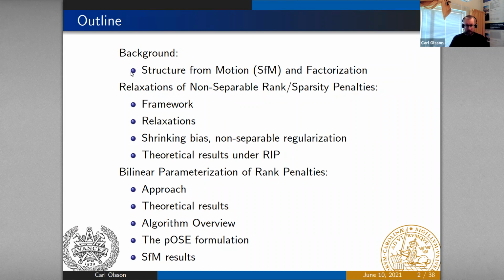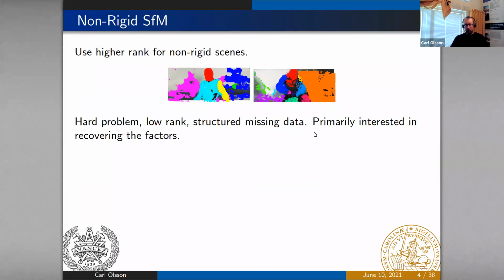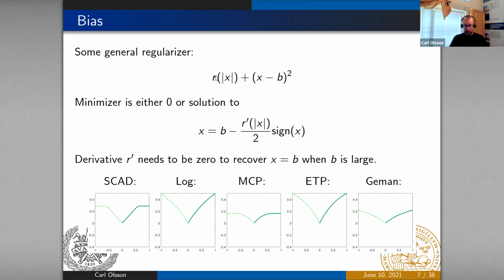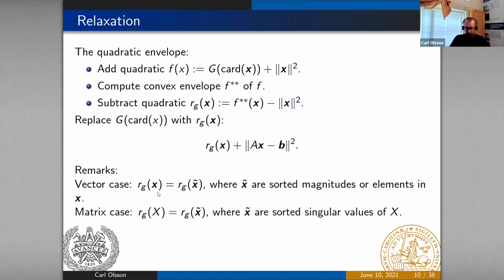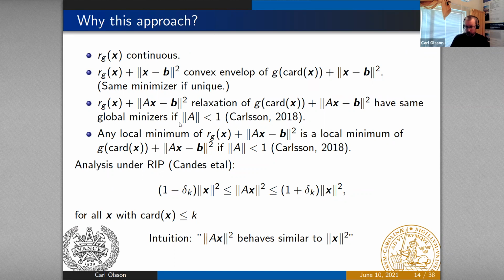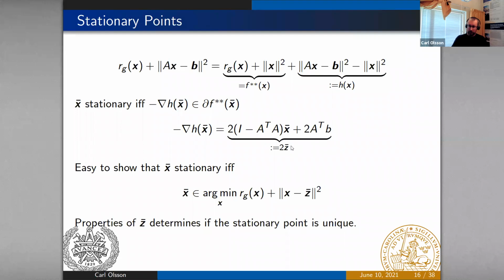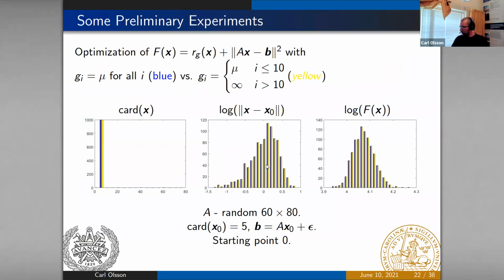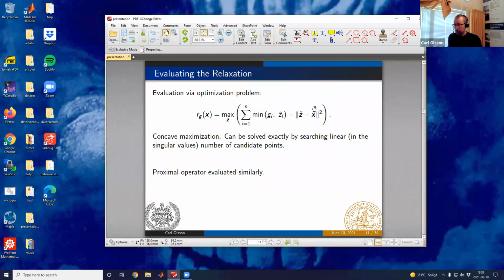Non-Separable Relaxations of a Class of Rank Penalties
Carl Olsson, Lund University

Date and Time: Thursday, June 10, 2021 - 1:00pm to 1:40pm

Abstract: Rank penalties can be hard to handle in optimization frameworks due to non-convexity and discontinuity. Strong approximations have been a subject of intense study and numerous formulations have been proposed in recent years. Most of these can be described as separable, meaning that they apply a penalty to each singular value based on its size, without considering the joint distribution.

In this talk we present a class of non-separable penalties and give a recipe for computing strong relaxations suitable for optimization. In our analysis of this formulation we first give conditions that ensure that the globally optimal solution of the relaxation is the same as that of the original (unrelaxed) objective. We then show how a stationary point can be guaranteed to be unique under the RIP assumption (despite non-convexity of the framework).

In the final part of the talk we show that our relaxations can be reformulated by introducing a bilinear (over-)parametrization of the search space. This opens up the possibility of using 2nd order methods such as VarPro/Wiberg or Levenberg-Marquardt to solve a general class or rank penalized problems. We evaluate the resulting algorithm on real computer vision such as structure from motion.